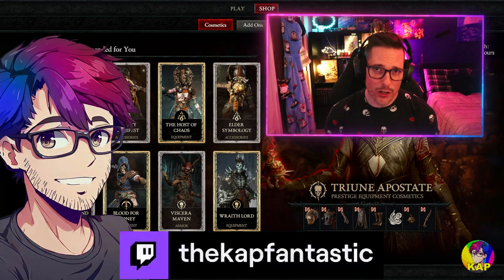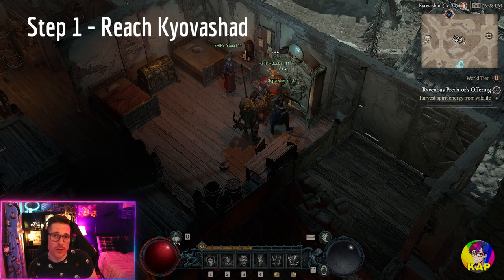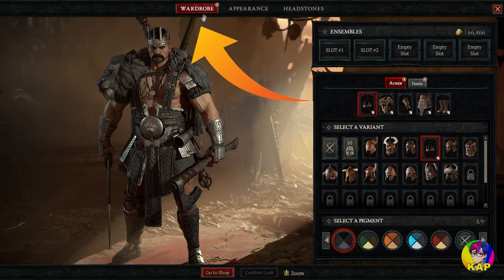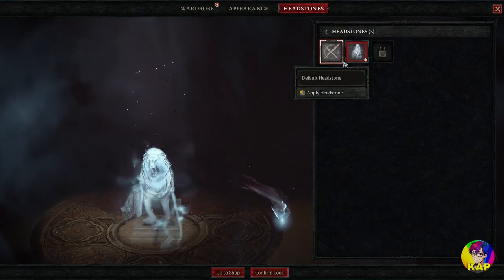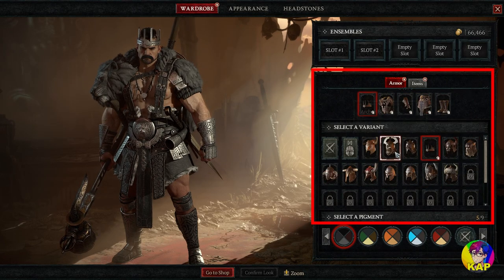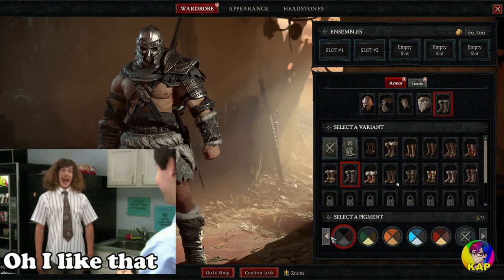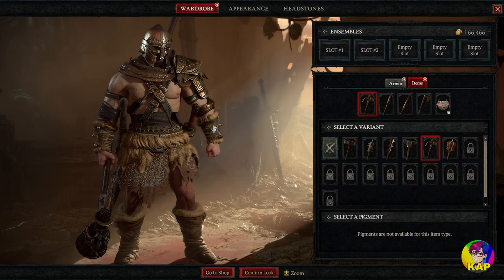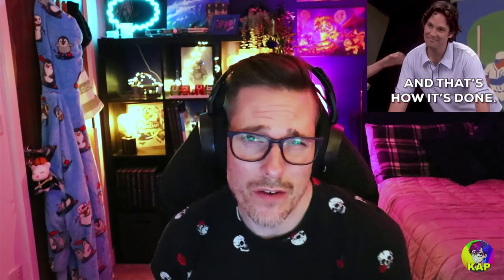Diablo IV Wardrobe Guide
Kap explains how to use the Wardrobe in Diablo IV to change your character's appearance.